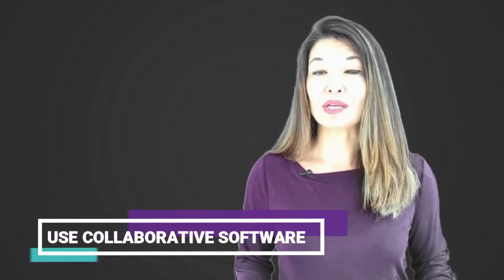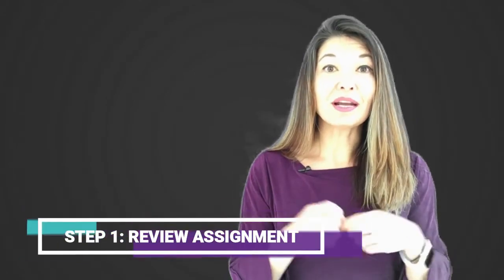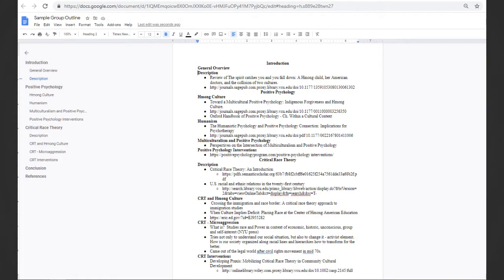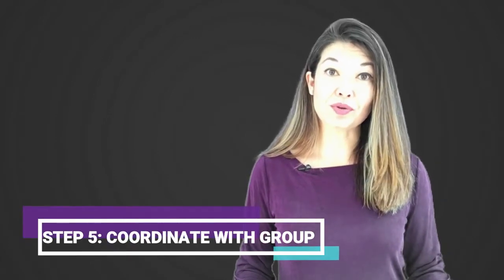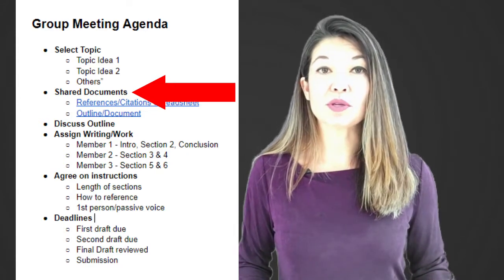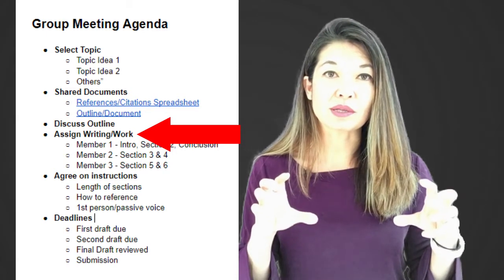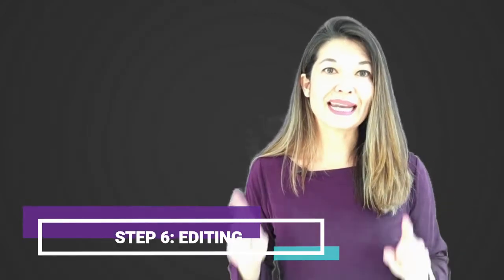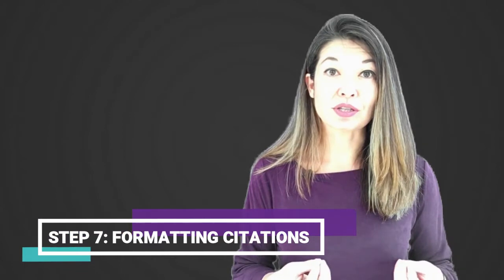How to Navigate a Successful Group Project or Paper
In this video, I’ll share my tips for successfully navigating a group project or a group paper.

Hi, everyone.  This is Lara Hammock from the Marble Jar Channel and in today’s video, I’ll share my tips for successfully navigating a group project or a group paper.

So, you’ve been assigned a group project. Fun!  Just kidding —  I hate them.  It’s not that I don’t like other students — I do.  And I feel like you can learn a lot from others if you share your work.   But group projects are objectively terrible — and professors continue to insist that we participate in them and all earn the same grade despite the fact that VERY RARELY is everyone in the group doing the same amount work.

Right now, I’m in graduate school for social work, but in my 20s I earned a degree in information systems.  The professors always insisted that group projects were a way to “simulate how groups work in the business world.”   Since at the time I was working IN the business world in many groups, I had a pretty good sense of what that was like, and I really couldn’t disagree more with their assessment.  In the world of work, each person comes to a group with their own area of expertise — someone’s there from IT, someone from product, someone from marketing and so forth.  Your role in the group is defined already by what your area of expertise is.  In addition, there is a hierarchy in business, AND someone is generally tasked with running the group.  Not so in school group projects — no one has a specialty, everyone is equal, and there is no leader.  You have to work all that out.  And inevitably, just like in the workplace, someone refuses to pull their weight.  In a work environment, you can go to that person’s boss and have them yanked from the project if they aren’t getting their work done.  What do you do in this situation for a group project for school?  Well, someone else has to do that person’s work.  But everyone gets the same grade. It is NOT at all like a workplace, no one ever does the same amount of work, and yet, you are all graded as though you have.   I hate them, but unfortunately, they are a reality of college life.  So the question becomes, how do you get through them successfully?

I have 2 general tips for you and then some concrete steps on how I tend to organize groups that I’ve been in.  My first general tip is to have a

Leader - okay, I know this is kind of frowned on.  After all, everyone is supposed to be contributing equally, right?  Ugh — no.  Having no leader inevitably leads to dithering and chaotic decision making.  I’m guessing since you are watching this video, you are probably a good candidate for a group leader, so start taking charge immediately.  Being a leader does NOT mean ordering people around and doing less work.  In fact, you will probably do a little more work — I know I always do.  Mostly it means organizing the overall project and assigning roles and deadlines quickly from the start so you don’t waste a lot of time.  In my experience, this is usually text or email and is NOT through whatever web portal your school uses.  In addition, the leader generally has an overall vision for the project, will collect all of the different pieces of work, and will edit them all into a reasonably uniform product.  It’s more work, but having a single leader will produce a better work product.  My second tip is to use

Collaborative Software like Google Suite - I don’t know about your school, but mine still requires submissions in Microsoft Word documents that are supposed to be uploaded into the school portal.  This is a nightmare for group projects.   Keeping track of everyone’s individual pieces of work and different versions of edits is super annoying if you are working on something together.  Even if you have to submit the final product in Word or PowerPoint, do all of your collaboration in Google Suite and then just export it in the required format.

Okay — so now I’m going to give you the steps that I use to manage group projects.  These should work for most groups, regardless of whether you are doing a paper, presentation, or research study.  First

- Step 1 - Review the Assignment - Since you are the self-designated group leader, it helps to approach the project as though it were yours to do independently right from the beginning.  You need to review the assignment instructions and really understand what is being asked of your group.  What is your final product, when is it due, what are the specifics that need to be included.  Next . . .